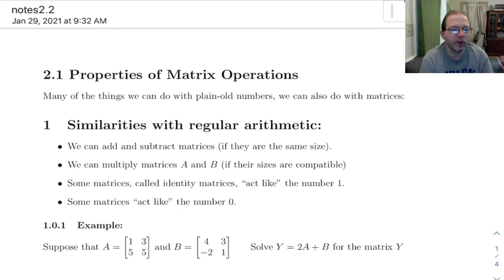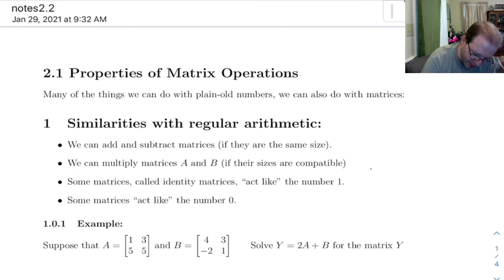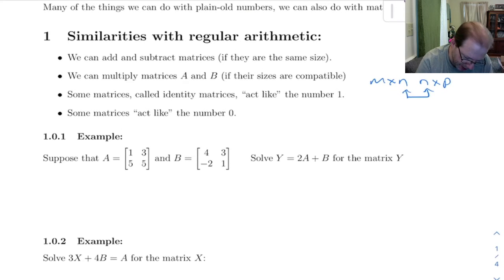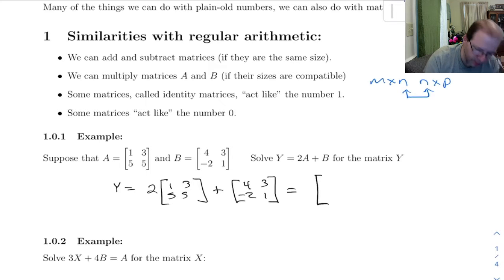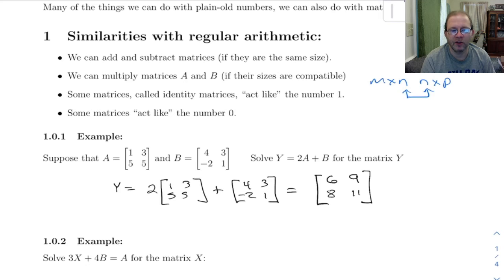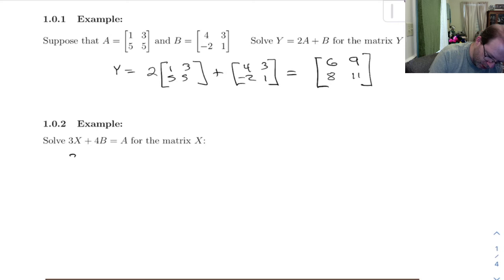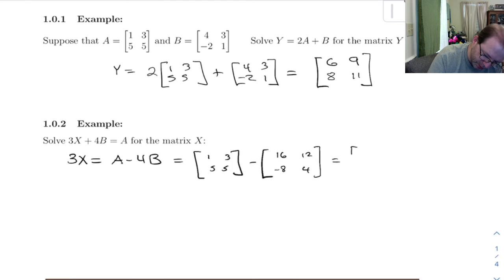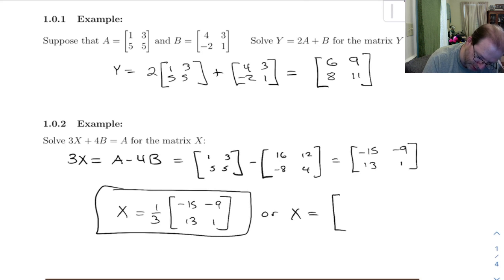a2.2.1 Similarities with regular arithmetic